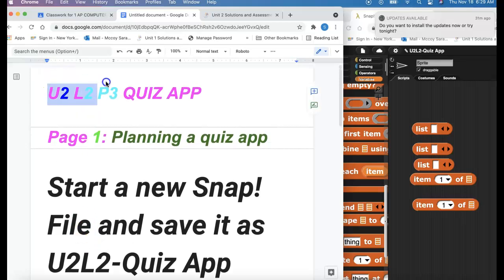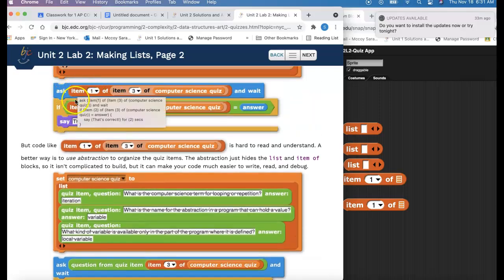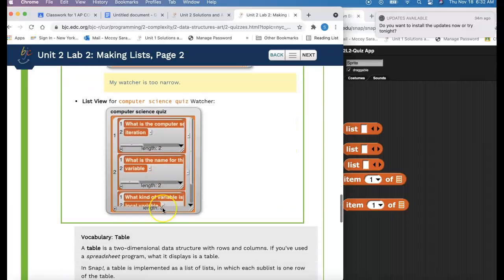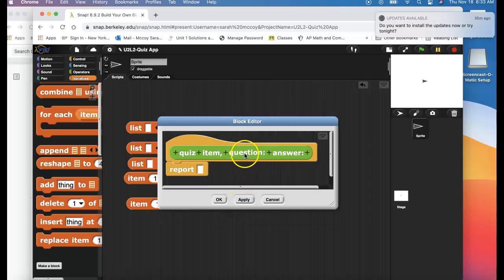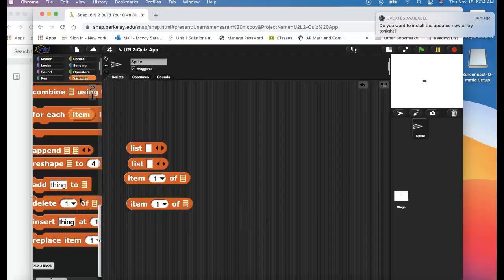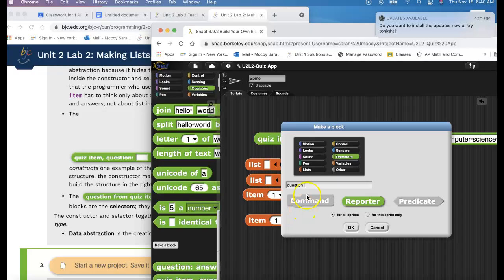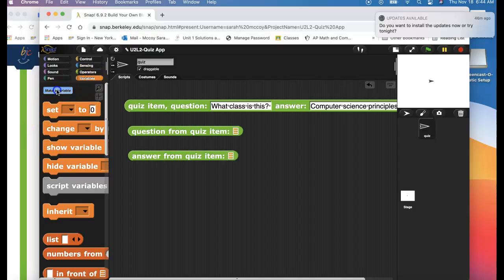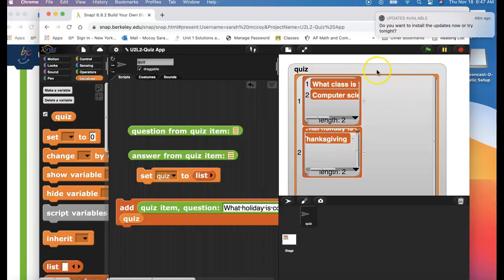U2 L2 Page 2 Quiz App (ADT)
Reviews U2 L2 Page 2 of Beauty and Joy of Computing for AP CSP
BJC